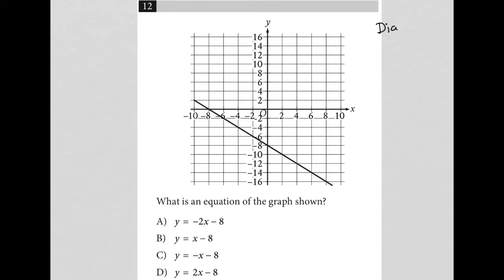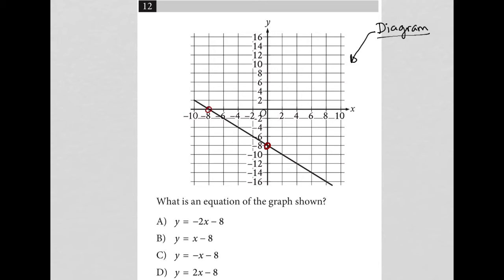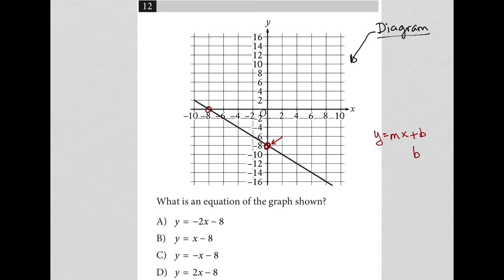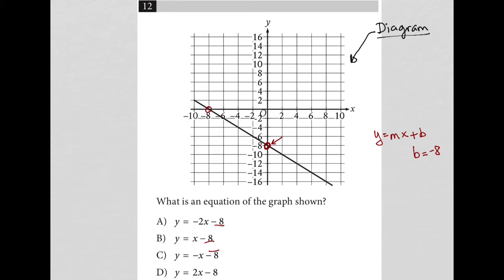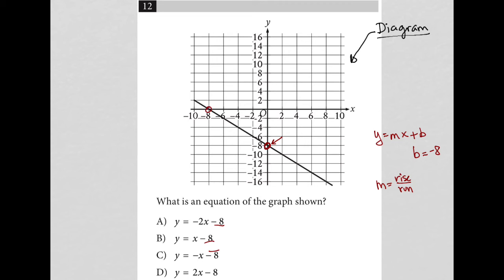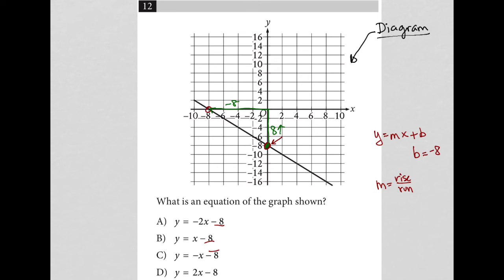What is an equation of the graph shown?